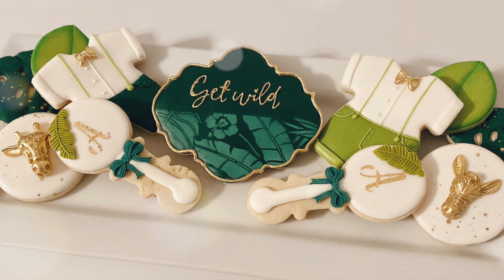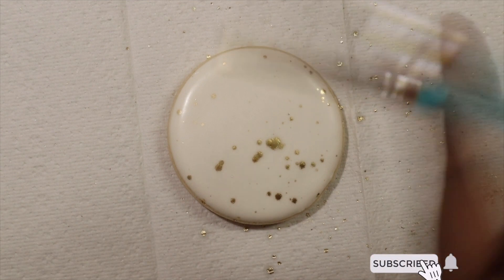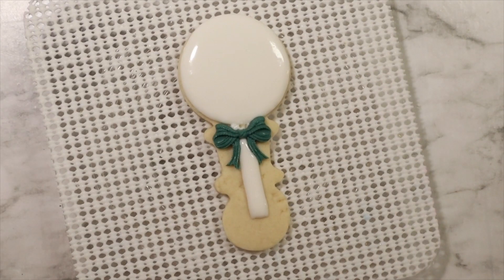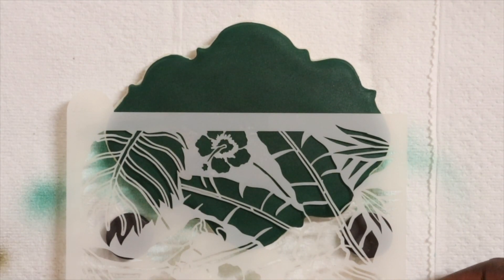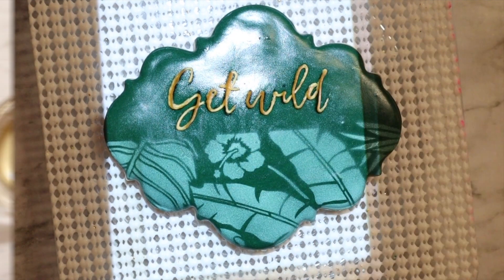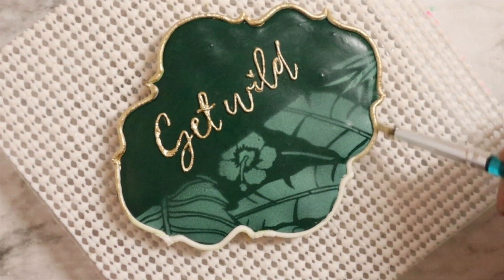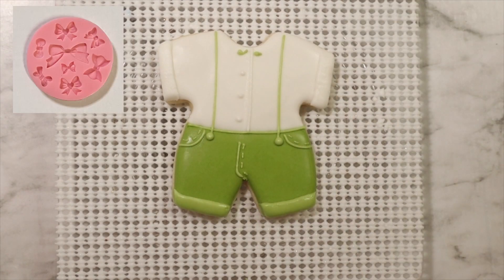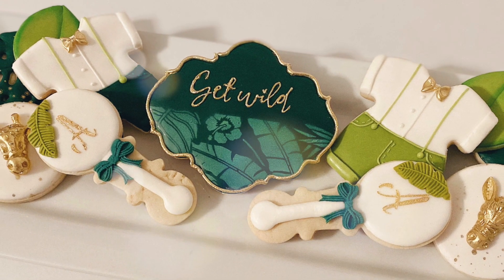Cookies for Bianca Renee?! | Jungle themed baby shower cookies! | Surprisingly simple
Hey Guys!
Remember that MAGICAL time when I made cookies for THE BIANCA RENEE's baby shower ??? IT WAS THE BEST! Today we’re recreating a set very similar to those. These cookies are so elegant, with gorgeous detail but they are surprisingly simple to make. Are you interested in making some of these jungle themed cookies with me today? Then keep watching!

✨ I decorate all my cookies with my FAVORITE royal glaze. Here are a few videos to help you get started with some of the basics that helped me.

My favorite tools and decorating tips (coming soon)

My favorite Royal glaze (coming soon)

💛 In today’s video I used:

Scribe ( purple Mickey is sold out at the moment)

Tipless bags

Chefmaster colors
🔸White
🔸to mix the dark green color I used
            Teal
             Leaf green
             A touch of Coal black ( I had to play with this color a lot)

Chefmaster Airbrush color
🔸 White

        Colors: Avocado

Fadoodle edible markers

Jungle mold

Rattle bow

Rattle cutter

Monogram cutter

Two piece baby outfit